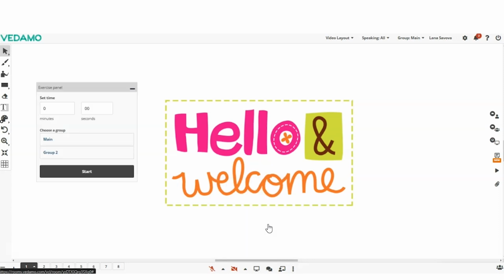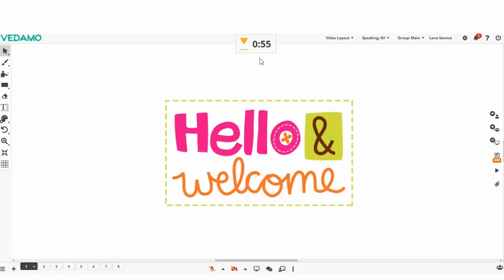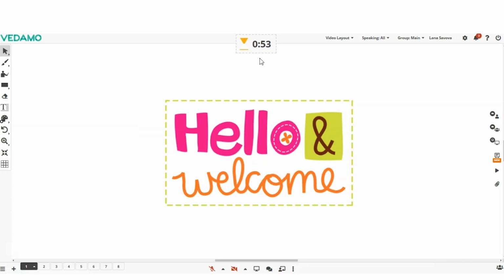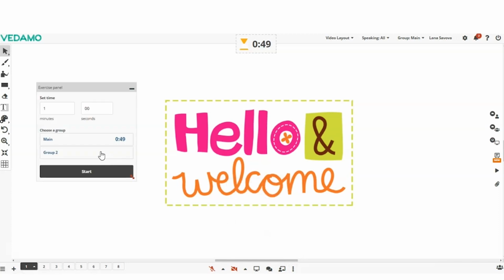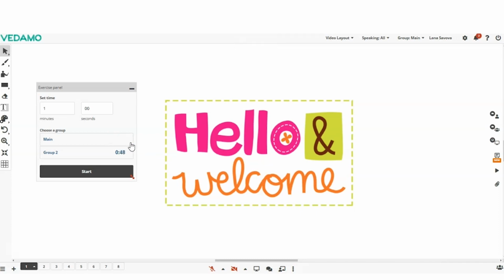VEDAMO Virtual Classroom - How to use the "Timer" during an online session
Get in control of your online class with VEDAMO Virtual Classroom timer. Easy-to-use, no additional apps needed. Focus your class with fewer clicks.

KEY MOMENTS:
00:28 - 00:37 - access the "Timer"
00:48 - 00:54 - set a timer for each group